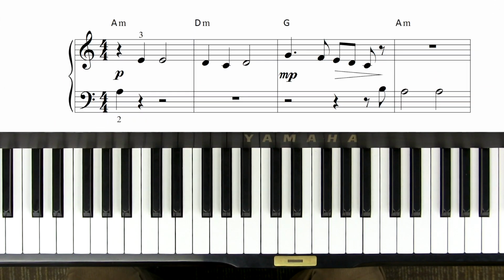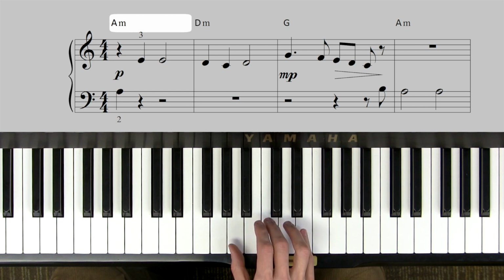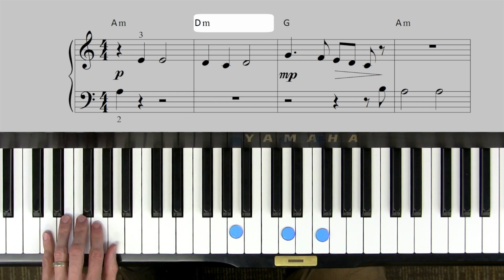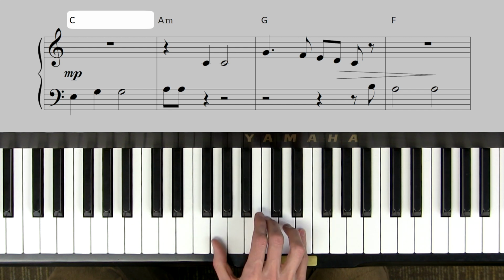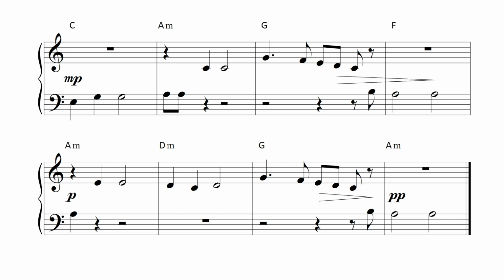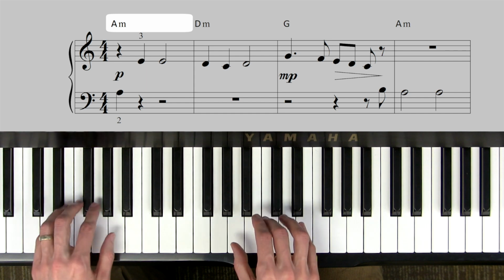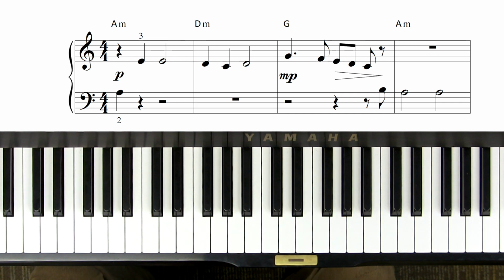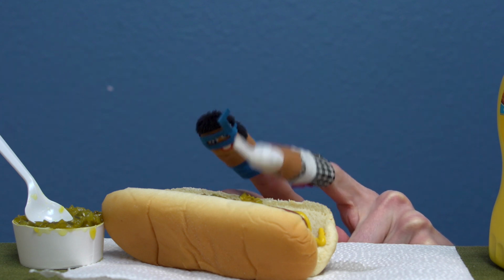"All the Pretty Horses" Accompaniment | Piano Lesson